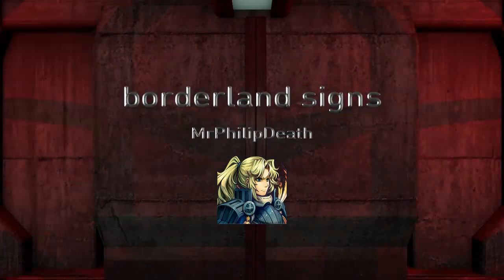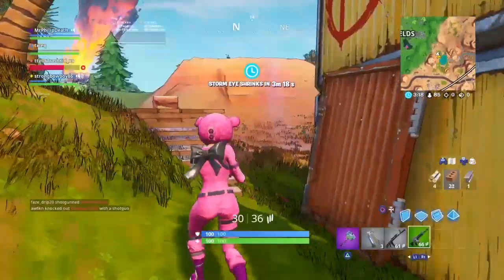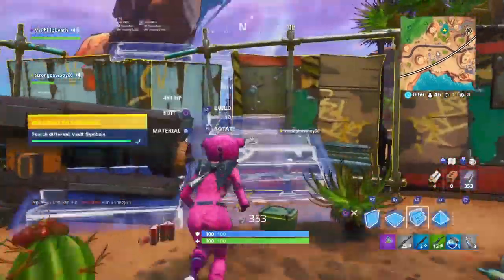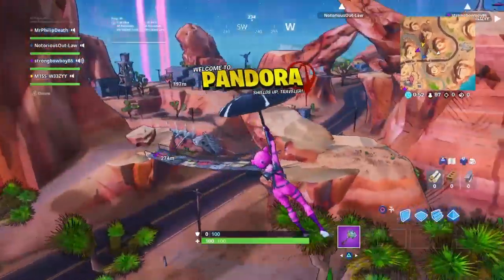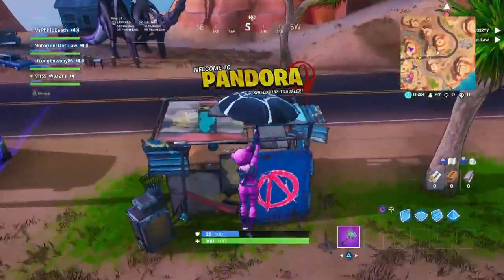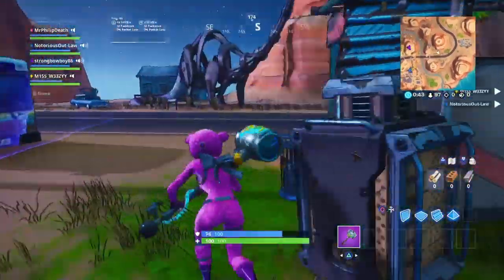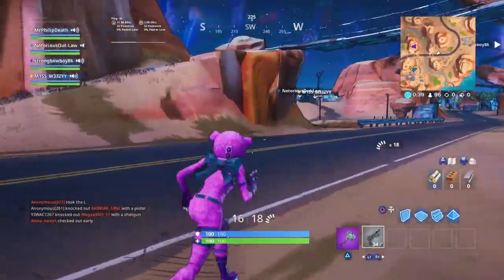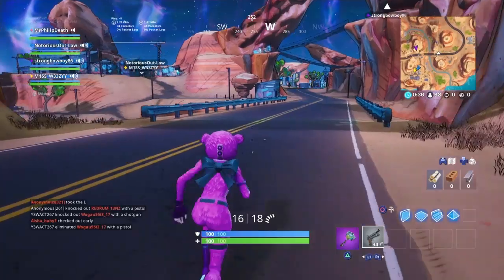Fortnite: Search Vault Symbols all 5 Locations